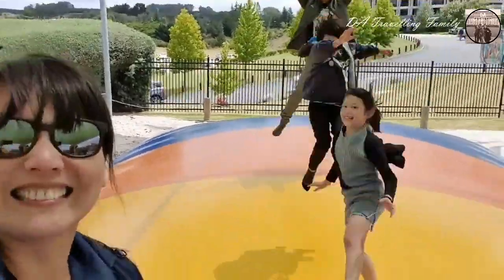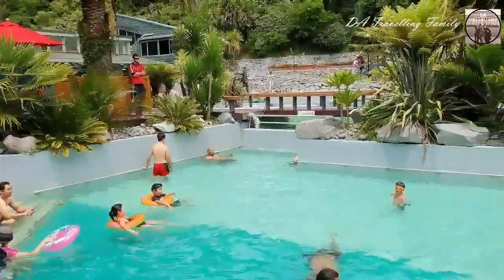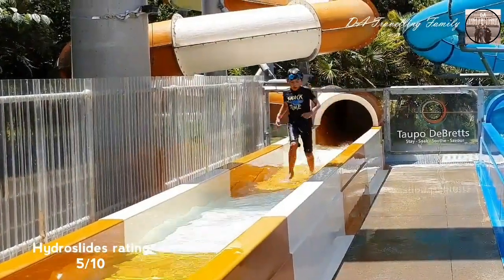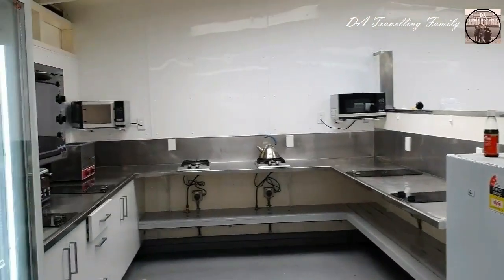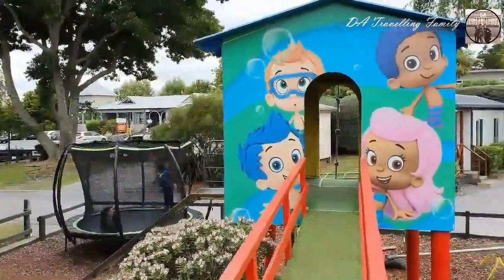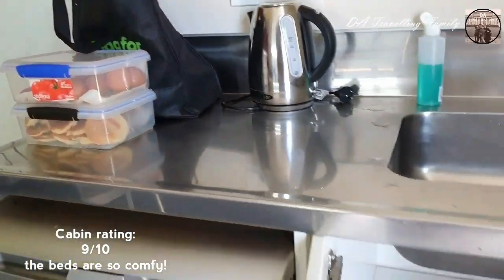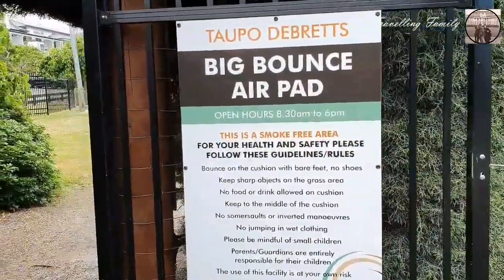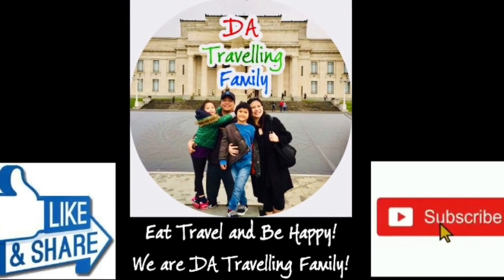Taupo Debretts Holiday Park and Waterpark Review! Spa Resort in Taupo, New Zealand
Hey guys! In this video we will do a review for Taupo Debretts Spa Resort located in Taupo New Zealand. It has a holiday park, waterpark with hot pools and hydroslides, cafe and more.

We stayed for 2 nights in their holiday park. I mentioned on the video that we will let you know about our budget. I allocated NZ$1,000 for our 4 day 3 night adventure in Taupo from Auckland. Taupo is approximately 3 and a half hour drive from our place. Here is the breakdown: (pricing of accommodation will vary, depends on peak and non peak season so please check agoda below for best deals.
$290 Taupo Debretts accommodation for 2 nights
$189 Silver Fern Lodge accommodation for 1 night ( includes buffet breakfast)
$200 Petrol
$188 food (we ate at Huka Prawn Park - review coming soon, fastfood and takeaways)
We also brought some snacks and breakfast from home which is not included on the expenses listed. These cost probably around $30-$40.
$74 entrance to Taupo Debretts Water Park and Hydroslides
Total $1,006

We gave this rating for the Waterpark due to the fact that the kids did not enjoy the pools because the water is too hot for them. And there was a natural spring in Taupo which is free entry.

Looking for the best deals in accommodation? Try Agoda. We have been using agoda for years now and they have the best rates!

Sending money overseas? try Orbitremit! Better rates than banks and any other remit centres. Use this link and your first transfer fee is waived!
Currently OrbitRemit provides the option to make transfers from NZ, AUS and UK.